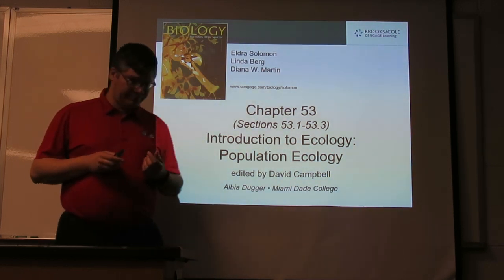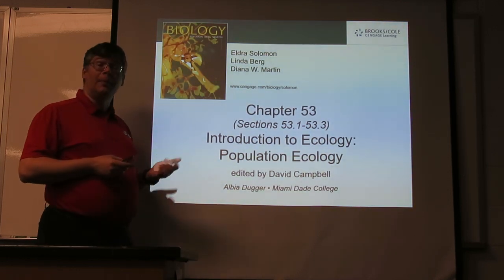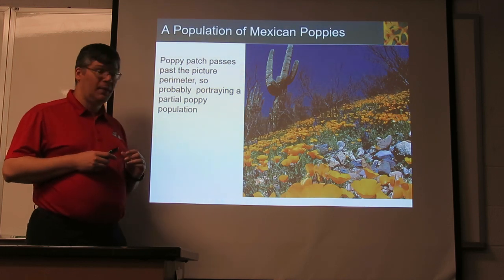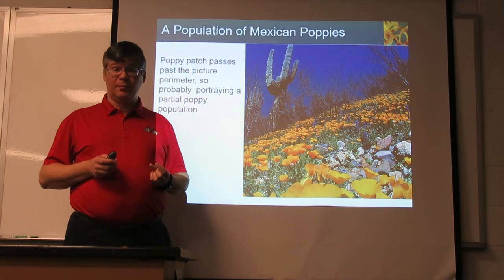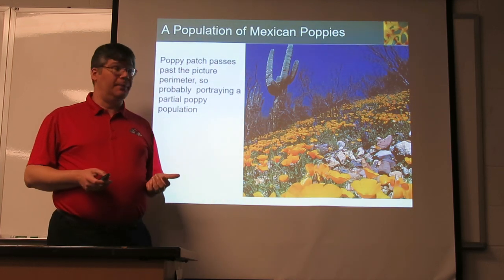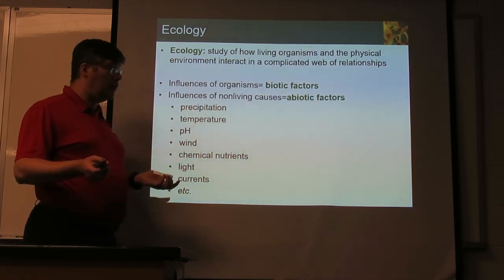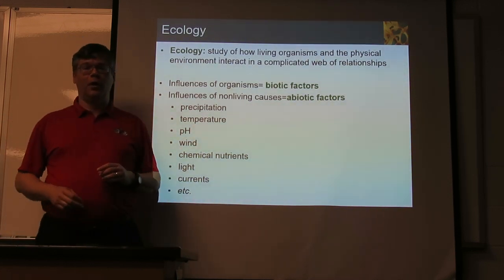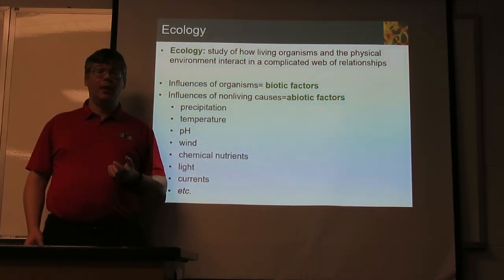First population ecology lecture